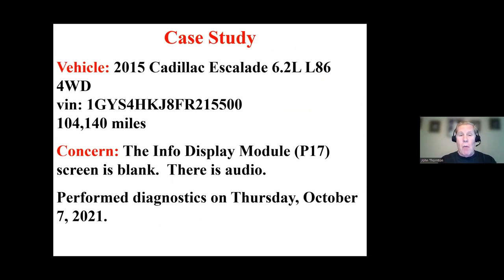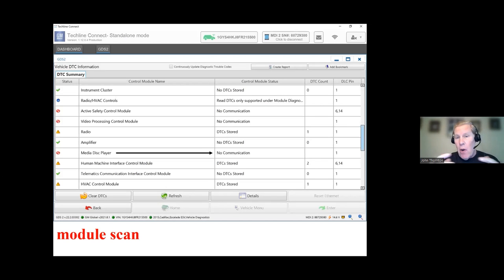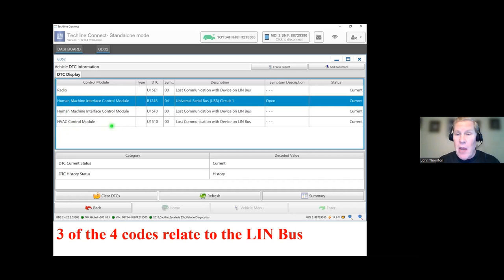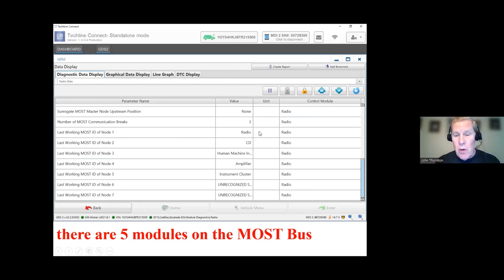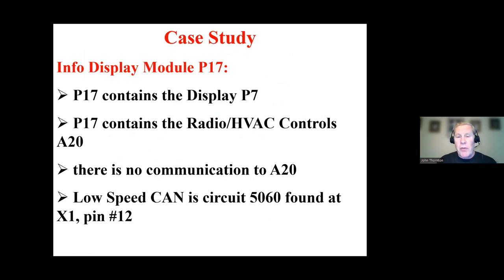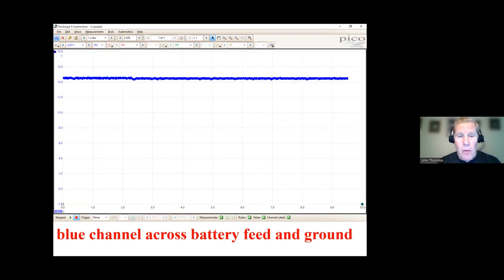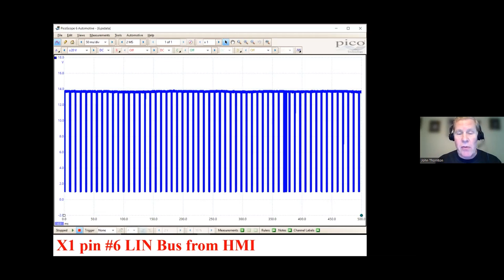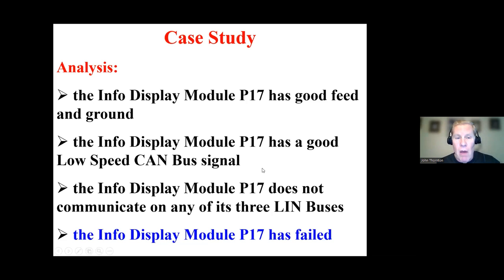2022 LIN Bus Case Study from John Thornton